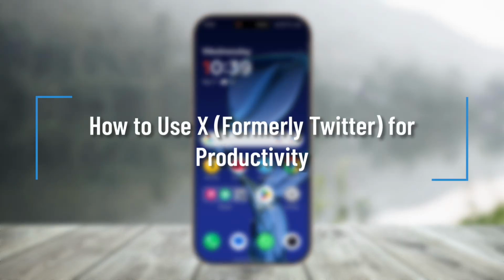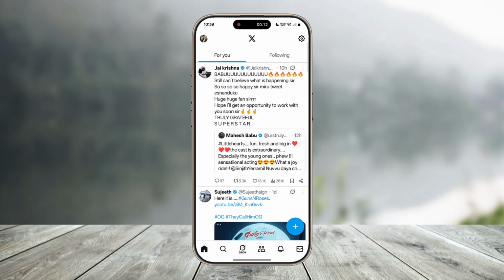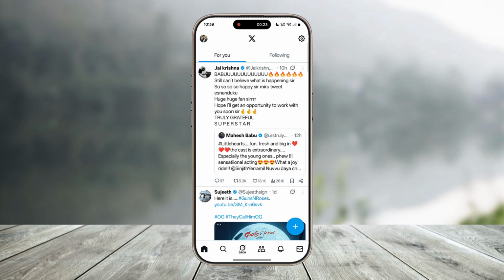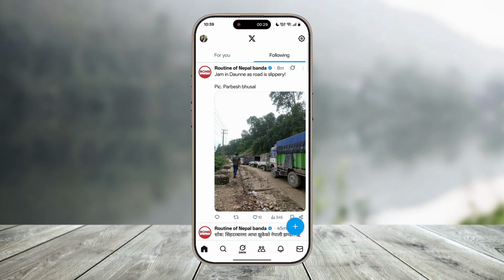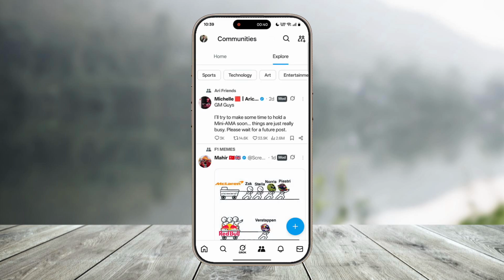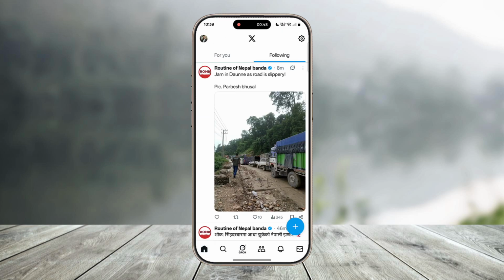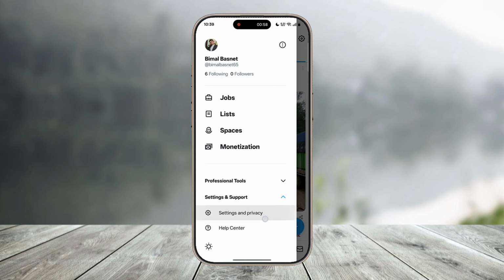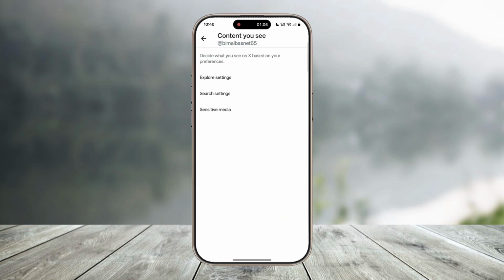How to Use X (Formerly Twitter) for Productivity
Using X (formerly Twitter) for productivity requires intentional customization of your feed, content preferences, and app settings to avoid distractions and focus on the content that adds value to your day. With just a few strategic adjustments, you can turn X from a source of endless scrolling into a powerful tool for learning, networking, and staying updated on topics that matter.

Start by organizing your feed. By default, X may show tweets from people you don’t follow, based on the algorithm’s assumptions about your interests. To streamline your experience, switch to the “Following” tab. This ensures you only see tweets from accounts you've intentionally followed, reducing noise and irrelevant content.

To go a step further, use the Lists feature. Tap the gear icon in the top right and pin specific lists or communities. Lists allow you to organize accounts by topic—such as "Productivity Experts," "Tech News," or "Marketing Gurus"—so you can check in on targeted content when needed without being overwhelmed by your main feed.

Another important productivity tip is managing your content exposure. Go to your profile by tapping the icon in the top left, scroll down, and select “Settings & Support” - “Settings and Privacy.” Under the “Privacy and Safety” section, customize what you want to see and interact with. You can filter sensitive content, manage your search settings, and personalize your Explore tab to only show relevant content aligned with your productivity goals.

Additionally, follow accounts that share valuable insights, tools, and resources in your area of focus. Unfollow or mute accounts that frequently post distractions. This helps ensure that your X experience stays aligned with your professional and personal development.

Used intentionally, X can serve as a real-time content aggregator, knowledge base, and professional networking tool—making it far more than just a social platform.

Timestamps:
0:00 Introduction
0:13 Filter Feed by Following Tab
0:29 Use Lists and Communities
0:45 Adjust Privacy and Content Preferences
1:09 Conclusion